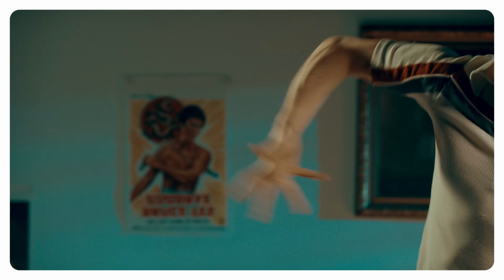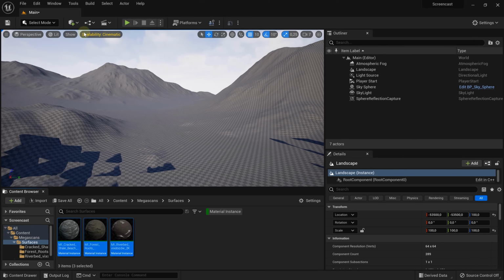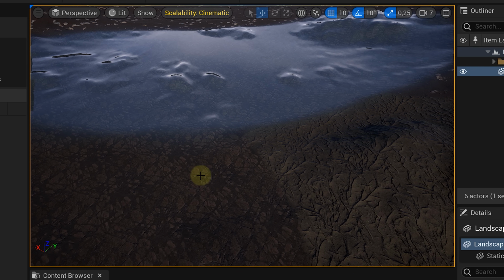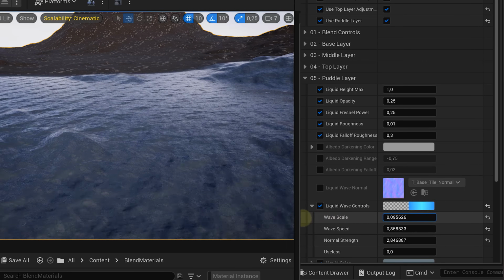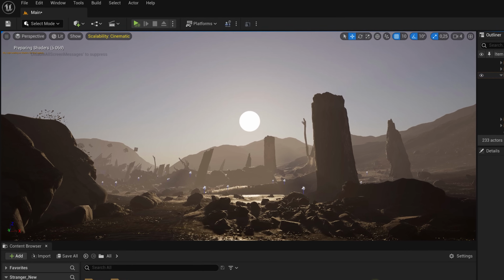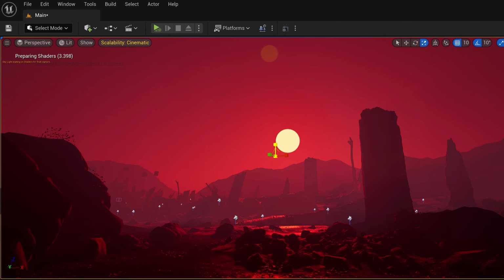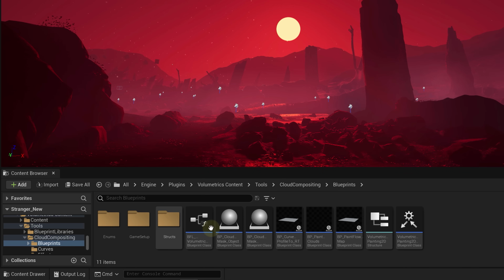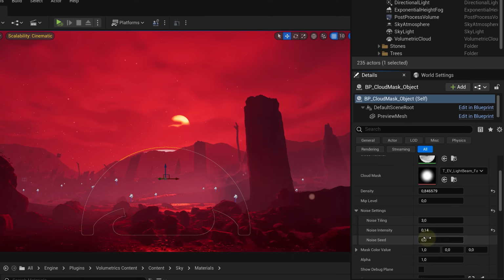Create VECNA's -uʍop ǝpᴉsdn- world in Unreal Engine 5 (Stranger Things)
🎬 Master Filmmaking, Video Editing, & VFX in One Bundle! - Get 94% Off Now 🚀 [Limited Offer] Learn Unreal Engine 5 for Beginners - Learn how to recreate the Upside Down from Stranger Things Season 4 in Unreal Engine 5 in this tutorial.